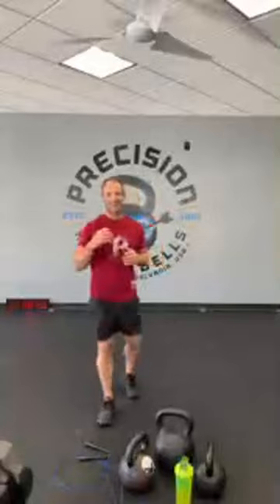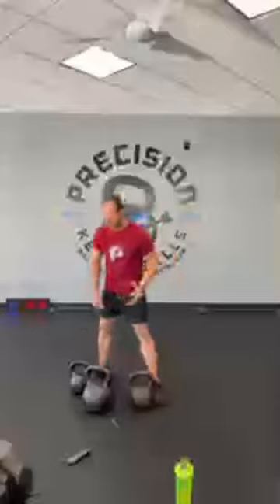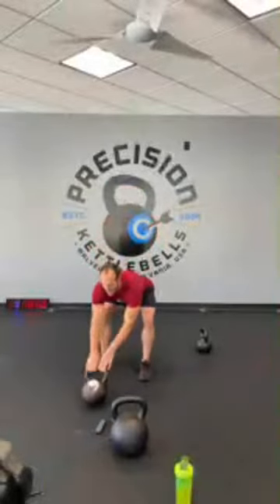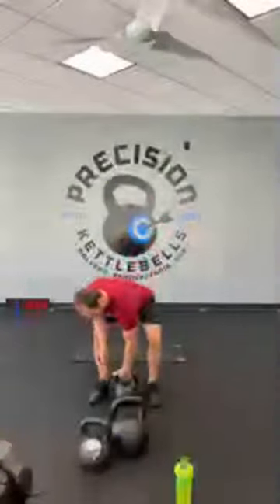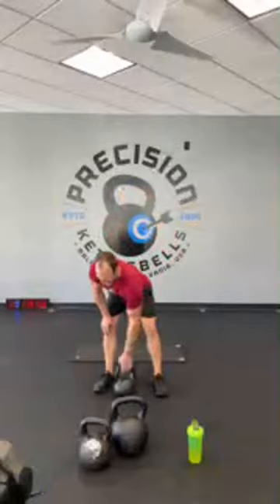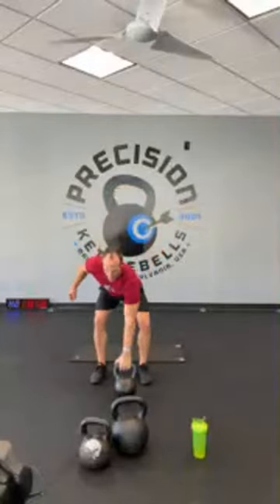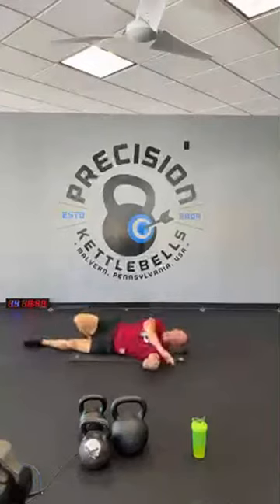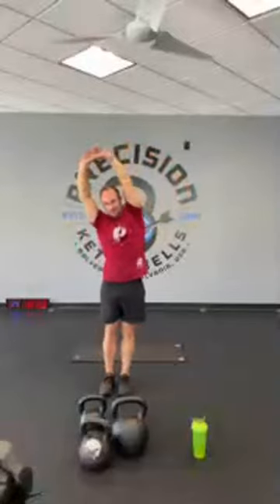LIVE Kettlebell Workout | The RETURN ...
Come join me for the return...
After nearly 8 weeks off from filming any kettlebell content, I'm making a return here LIVE oSaturdayat October 29th at 10:15 EDT

Come get a sweat on with me!